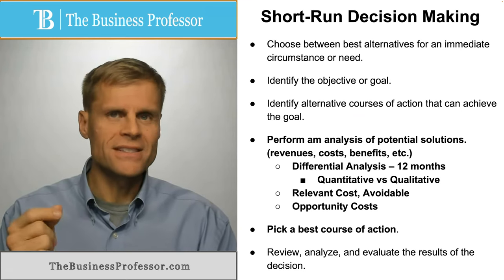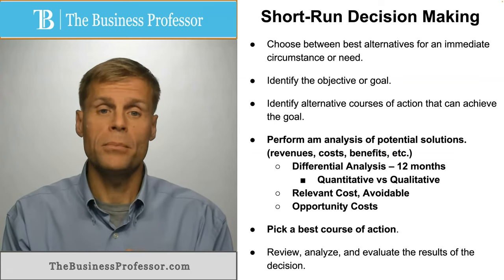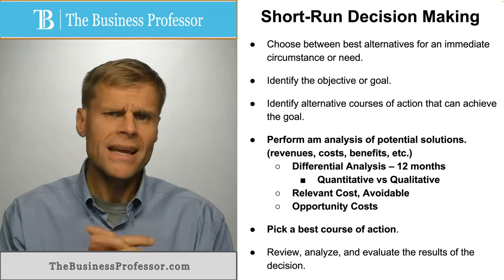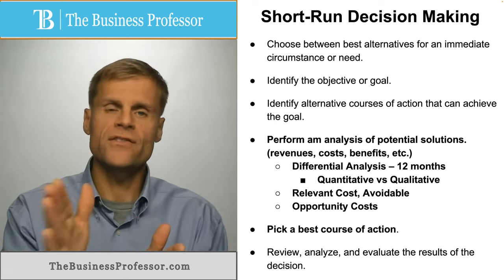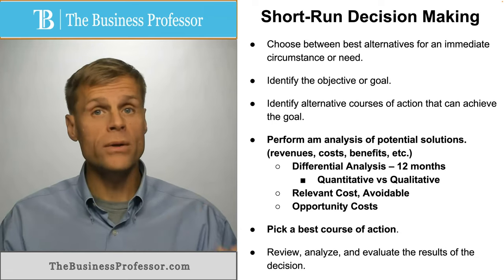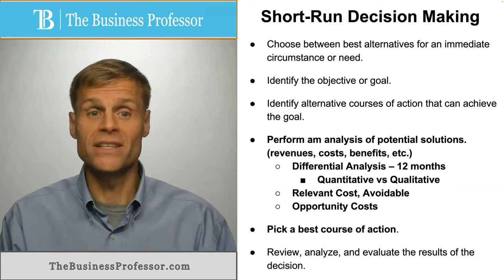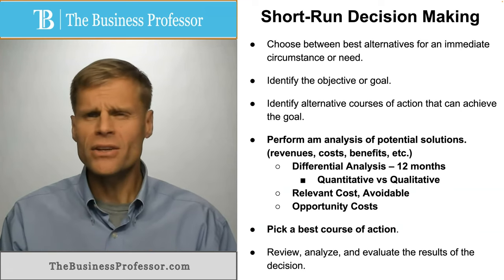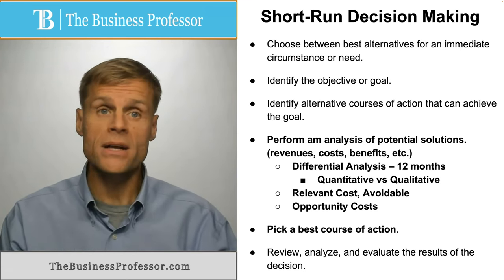Short Run Decision Making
What is Short-Run Decision Making?